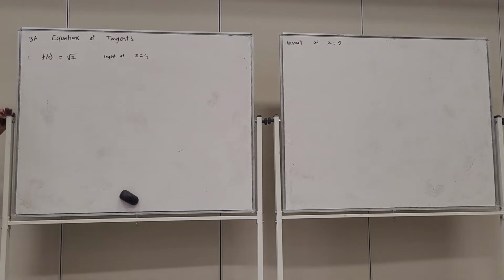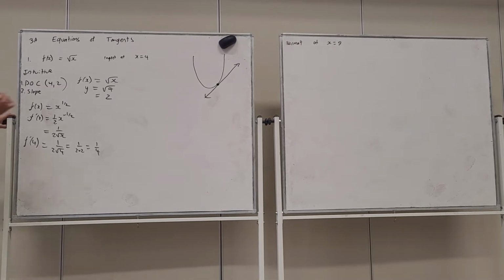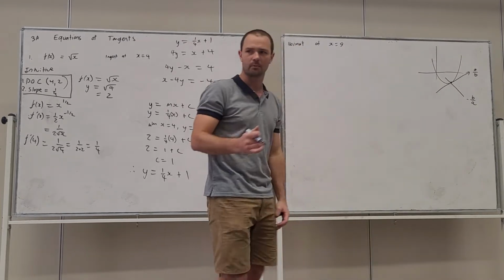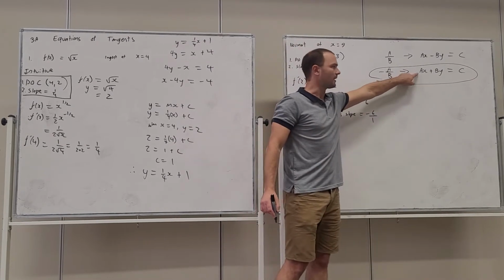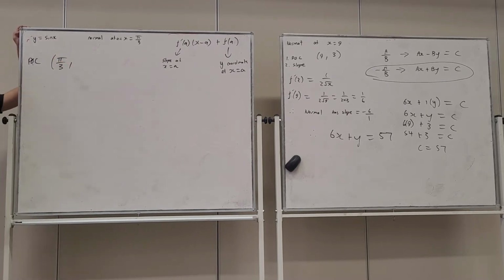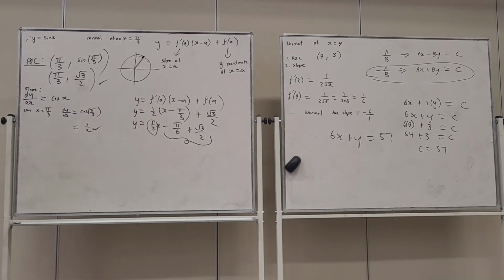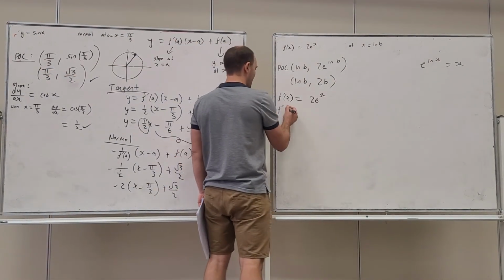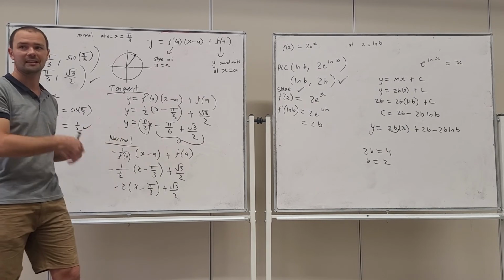3A Equations of Tangents